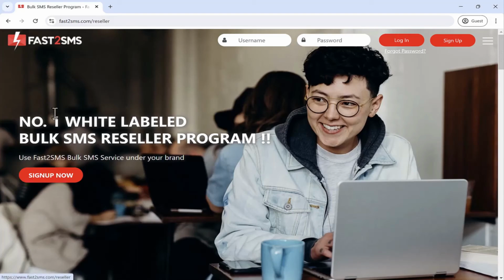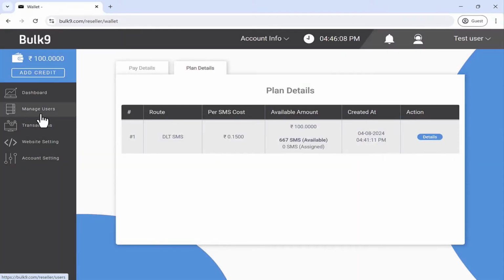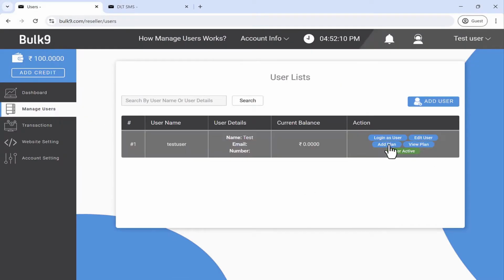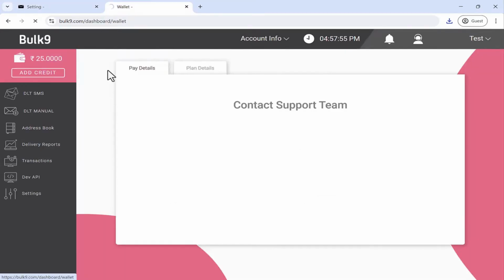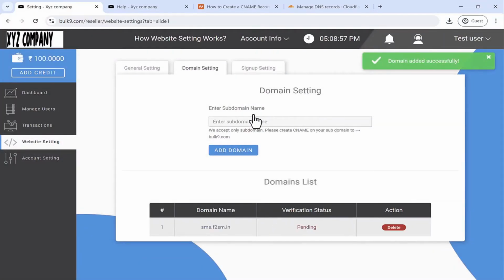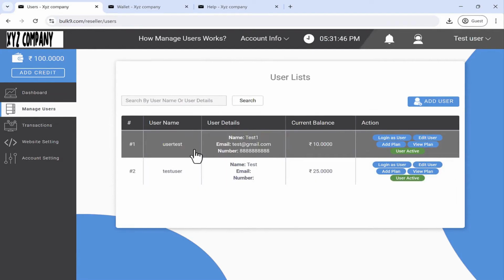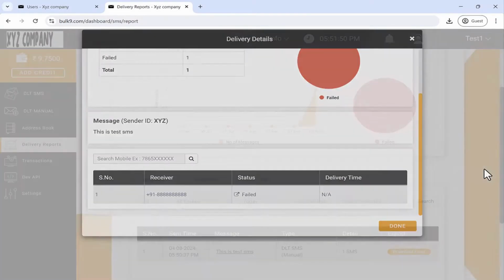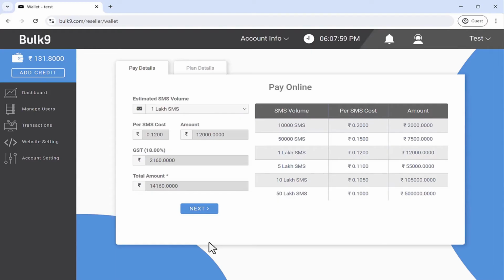Start Your Bulk SMS Reselling Business with FREE Whitelabeled Reseller Panel | English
Looking to kickstart your Bulk SMS Reselling Business? You’ve come to the right place! In this video, we show you how to get FREE access to a Bulk SMS Reseller Panel with a whitelabeled reseller panel and API integration. With this, you can easily offer SMS marketing services to clients, manage campaigns, and start making money – all for FREE!
Get Free Bulk SMS Reseller Panel Access with API.

What You'll Learn in This Video:
How to get free access to a Bulk SMS Reseller Panel with API.
Step-by-step guide to set up your whitelabeled reseller panel.
Tips on starting your Bulk SMS business without any upfront costs.
How to integrate the SMS API for automated messaging services.
Tips for growing your SMS reselling business and making profits.

Why choose our FREE Bulk SMS Reseller Panel?
Whitelabeled Interface: You can brand it as your own and resell SMS services.
API Integration: Easily integrate SMS functionality into your website or app.
No Investment Needed: Start your business with ZERO investment, just your time and effort.
Scalable: Whether you’re a beginner or looking to expand, this panel fits all business sizes.